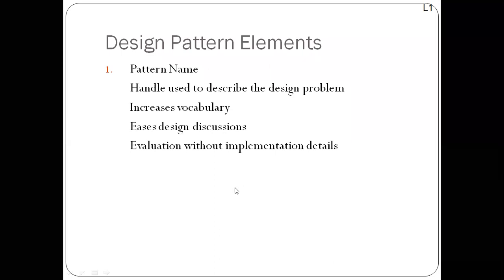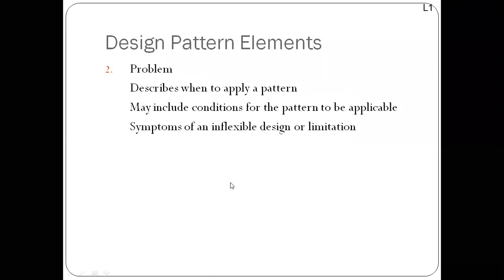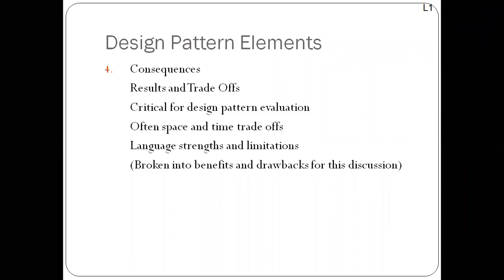introduction design patterns